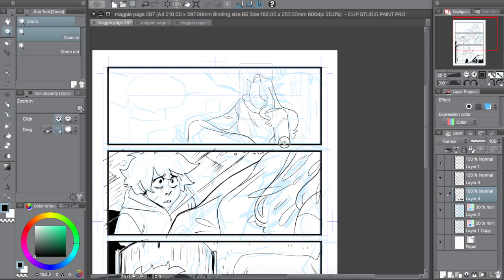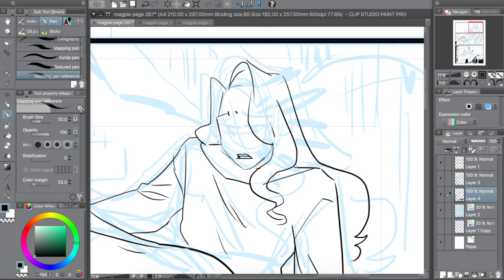Simple Tips for Better Character Design - 100 Days of Making Comics - DAY 54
Here are some awesome character design tips I picked up while making my latest webcomic. :)